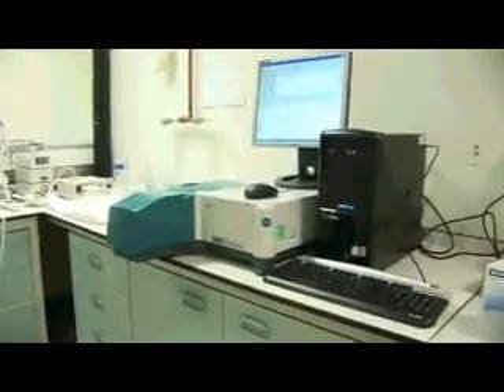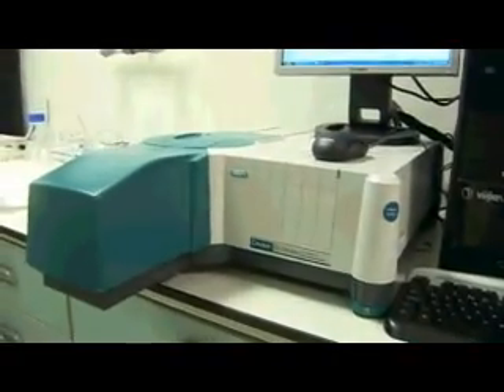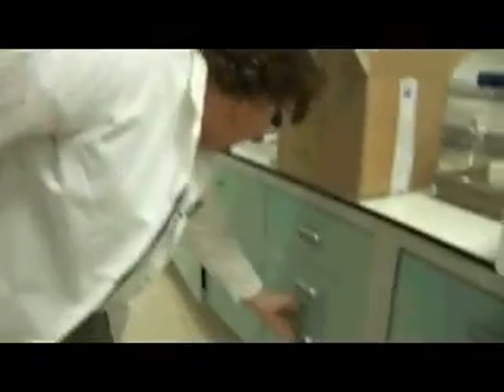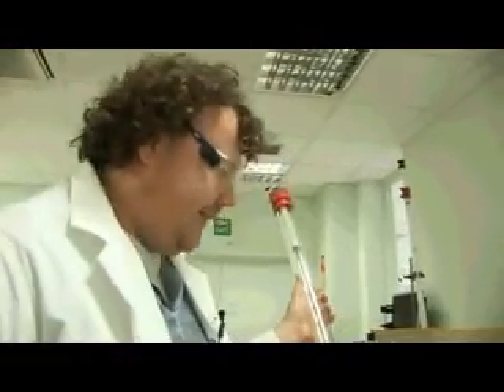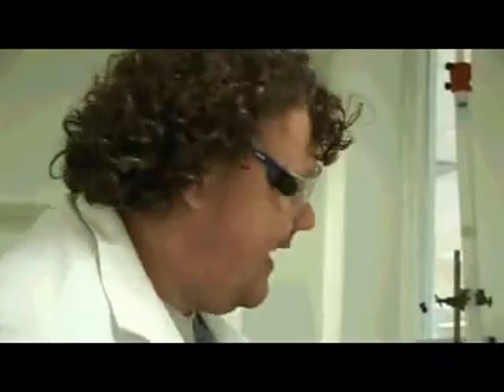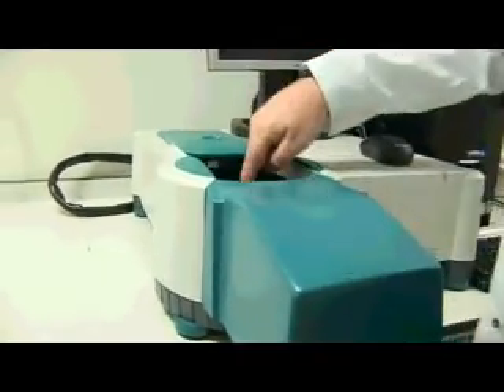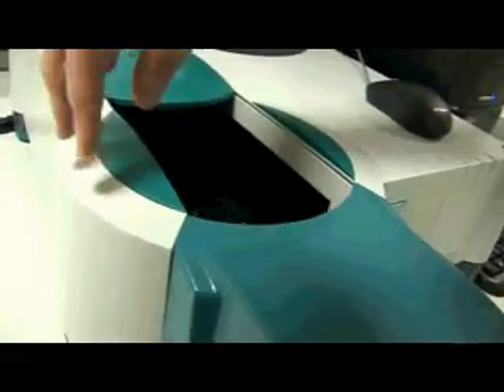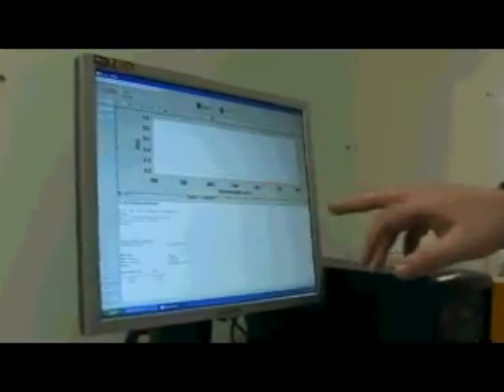Dave's deal of the century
Even scientists are turning to ebay. Here Dave Scott talks about finding a great deal on a highly specialised scientific instrument. more